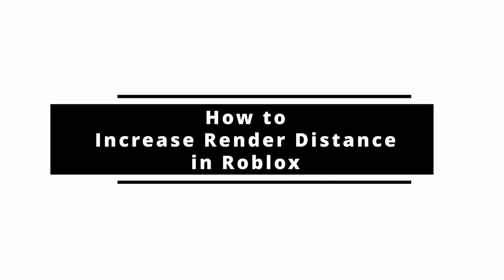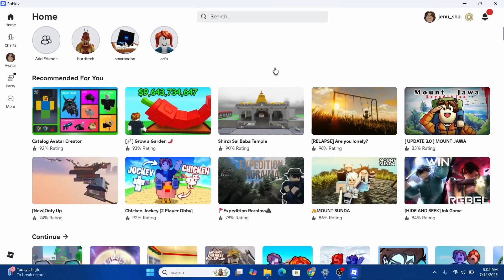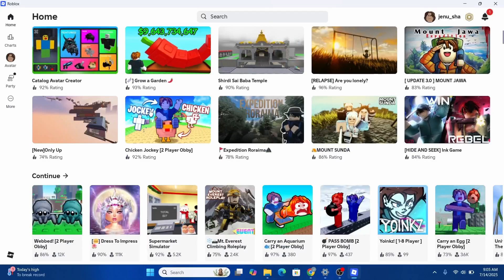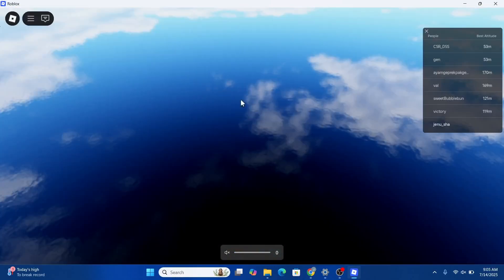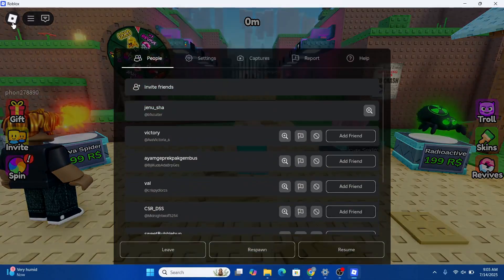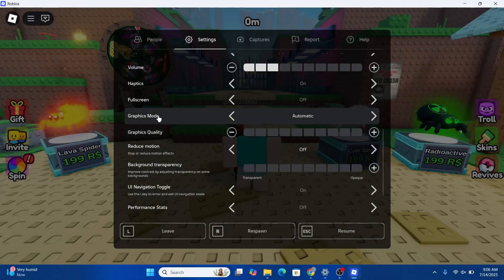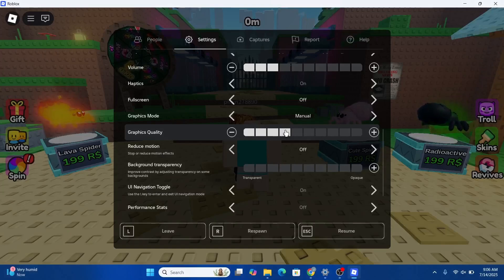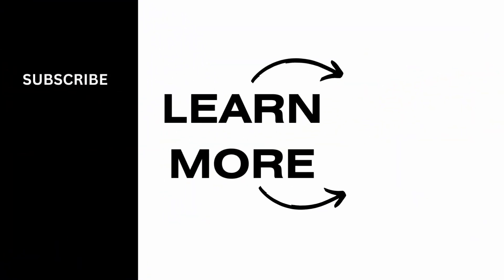How to Increase Render Distance in Roblox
How to Increase Render Distance in Roblox (2025)! Want to boost your viewing range in Roblox for better gameplay and visibility? This video will guide you through the steps on how to increase render distance in Roblox quickly and easily. Whether you're asking, "How do I increase render distance in Roblox?" or need help tweaking your settings, this tutorial has you covered. Learn the steps to improve graphics and see more of your world. Watch now to see how you can increase render distance in Roblox today!

Timestamps:

00:00 How to Increase Render Distance in Roblox
00:10 How Do I Increase Render Distance in Roblox?